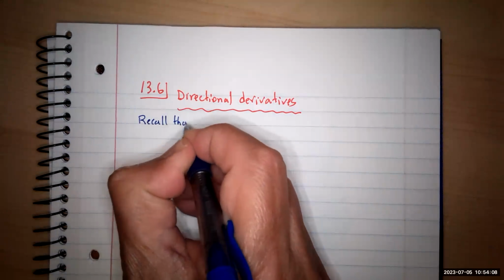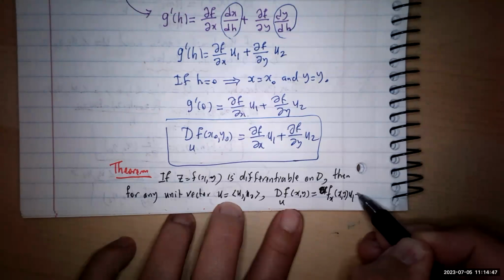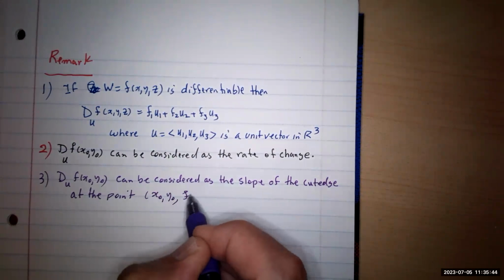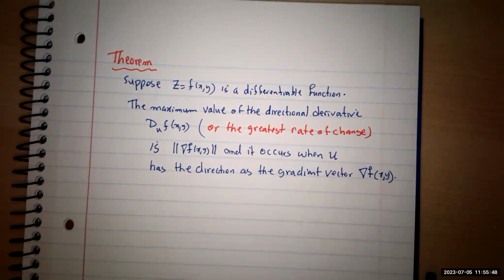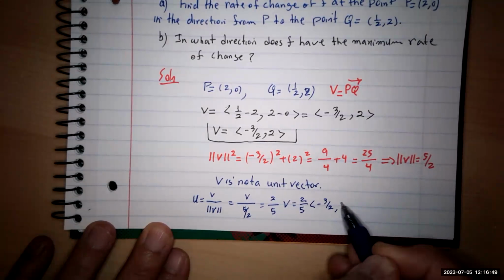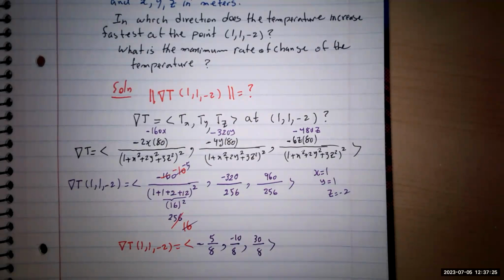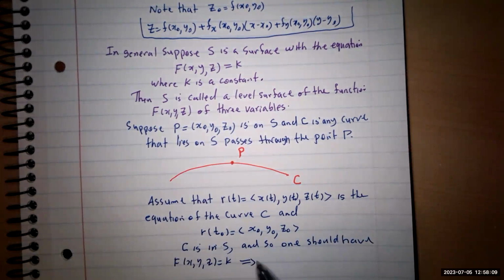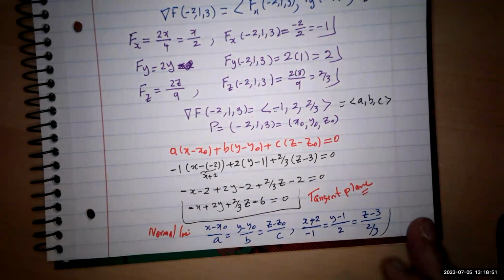Calculus III (Part 13)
Calculus III (Directional derivatives and Gradients)